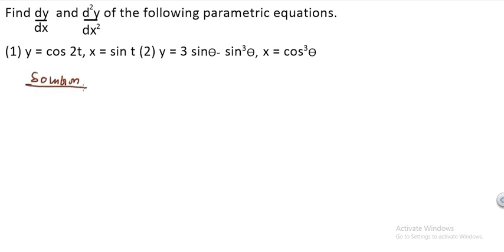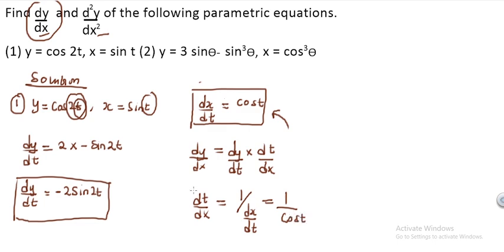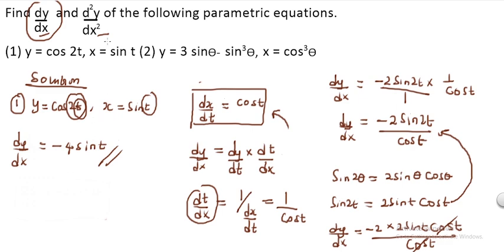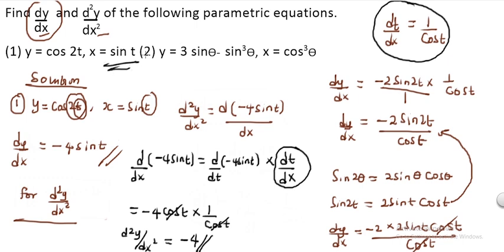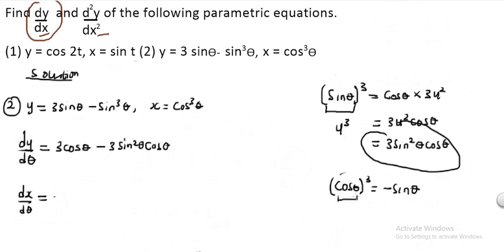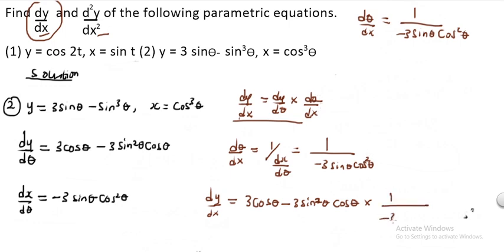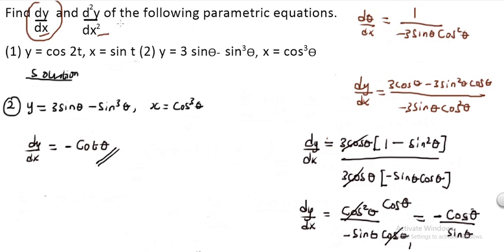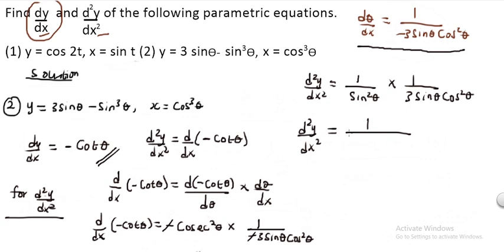Differentiation of parametric equations | First and second derivatives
In this video, I talk about the differentiation of parametric equations: First and second derivatives. Using examples of parametric equations, I show you how to solve first derivative problems of parametric equations, and how to solve second derivative problems of parametric equation. So at the end of the video, You will be able to solve derivative problems in parametric equations

00:00 - Introduction
00:16 - Example 1: Finding the first derivative of a parametric equation
04:50 - Example 1: Finding the second derivative of a parametric equation
07:03 - Example 2: Finding the first derivative of a parametric equation
13:38 - Example 2: Finding the second derivative of a parametric equation
16:08 - Outro